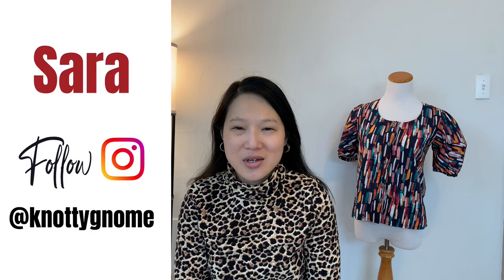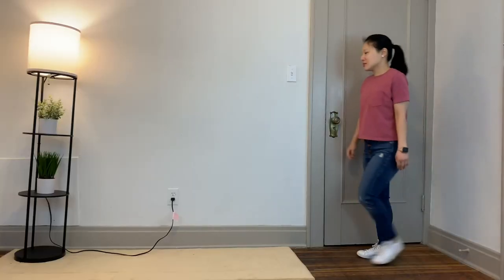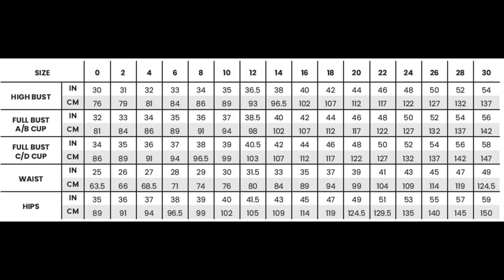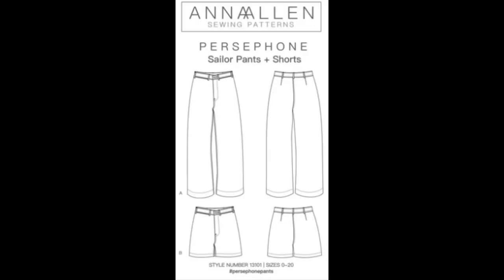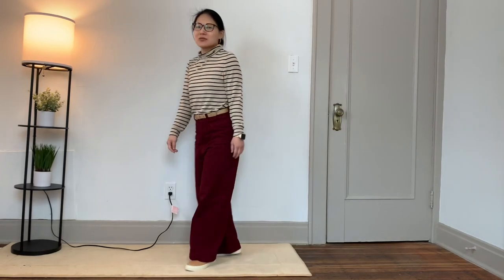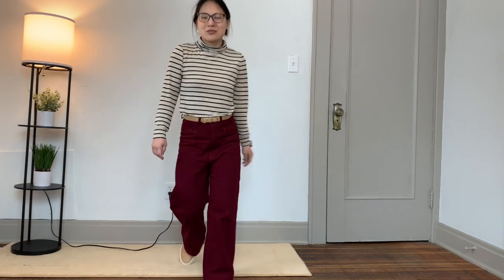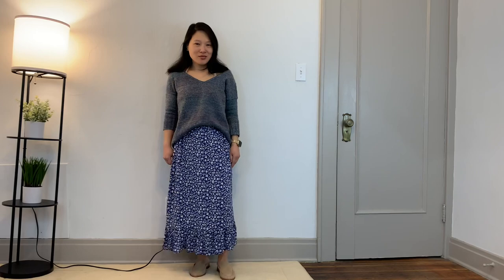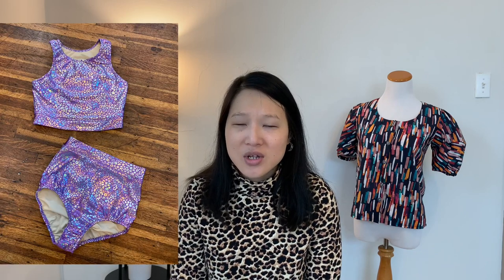What I sewed in March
I had a really productive month of March with 10 finished garments. Which was your favorite?

Cloud 9 rayon from Stash Fabrics out of stock

Channels mentioned: @SoWhatIfISew